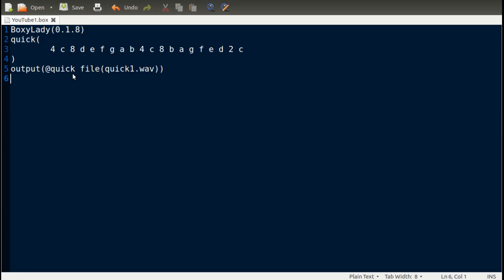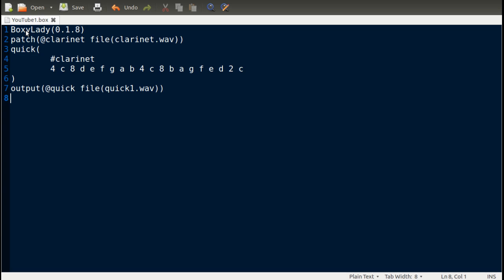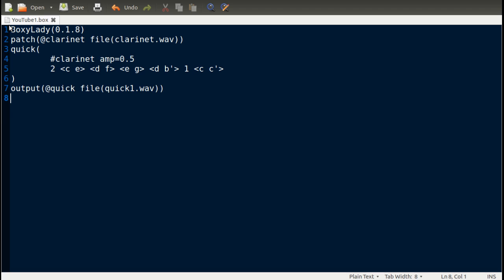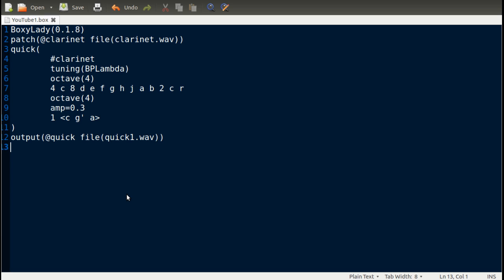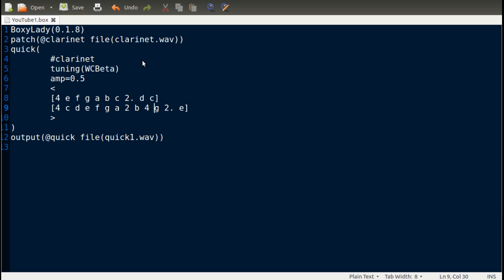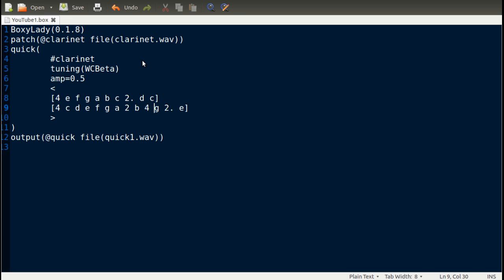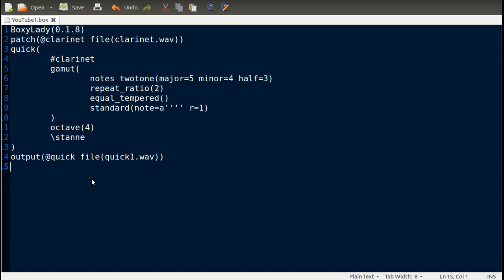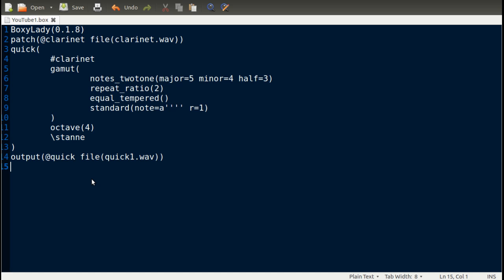BoxyLady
A little introduction to my console-based music sequencer project, BoxyLady, which can do xenharmonic tunings and all sorts of fun things.

It converts text file input into WAV file output. The syntax of the input file is designed to have some similarities to GNU Lilypond, although there are some major differences.